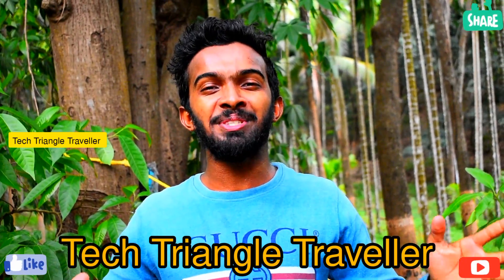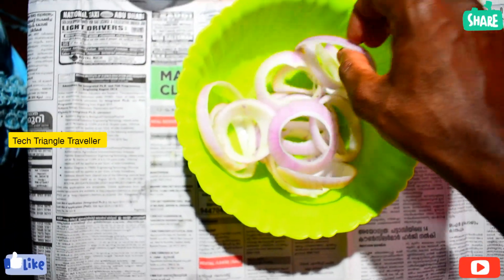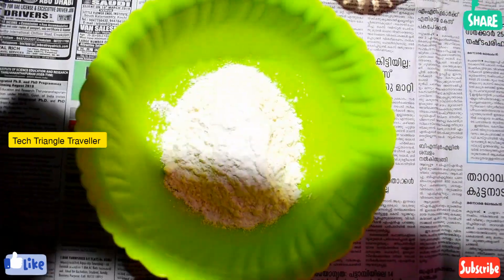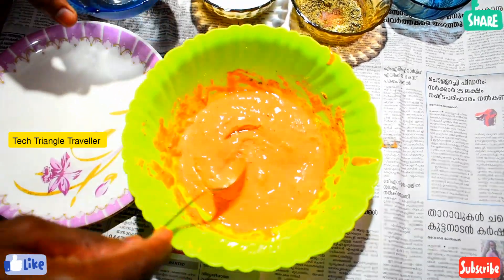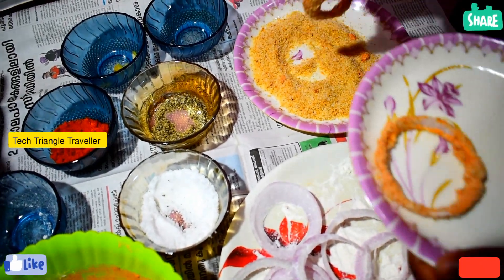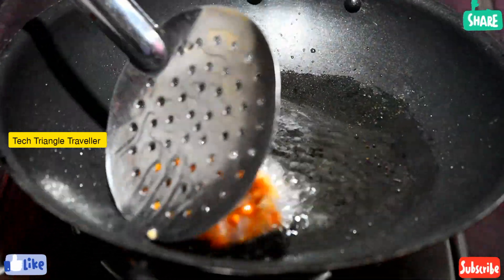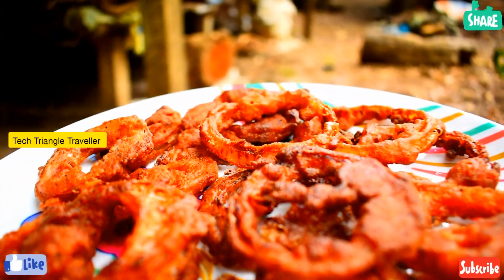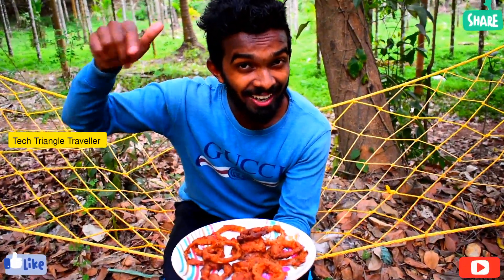Onion rings 😲ഇന്നത്തെ നാലുമണി ചായ ഇത് കൊണ്ടാവട്ടെ😋😋😋 (സവാള വട)ഒന്ന് ഉണ്ടാക്കി നോക്കിയാൽ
ഇഷ്ടപ്പെട്ടാല്‍ like ചെയ്യുക ഷെയർ ചെയ്യുക,

Village stylish
Village Food
onion masala vada
malabar vlogger
# ഒനിയന്‍ മസാല വട